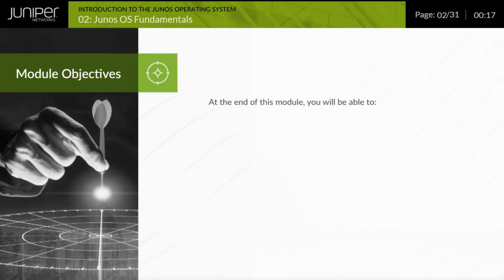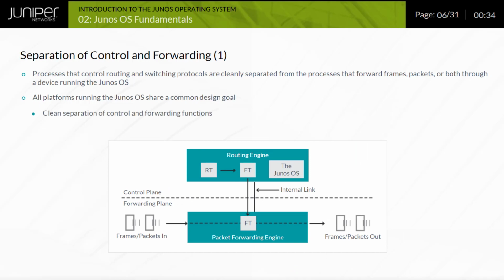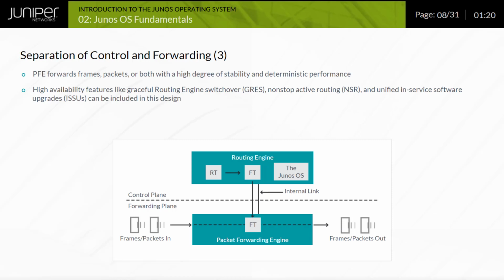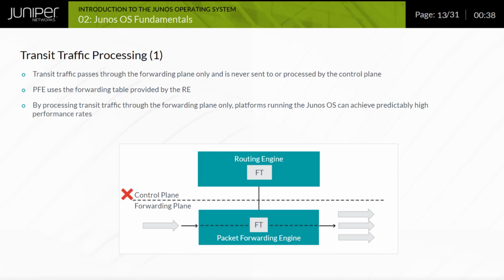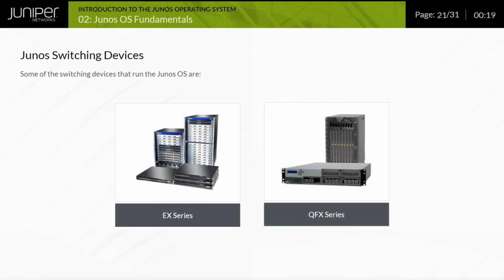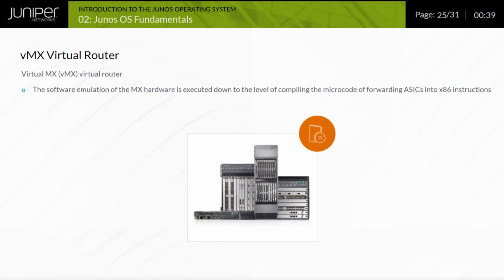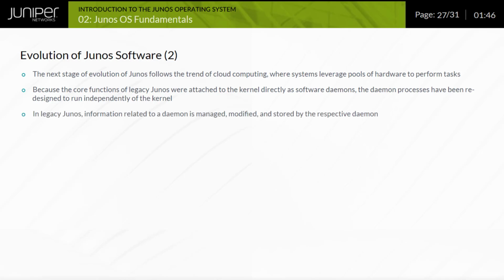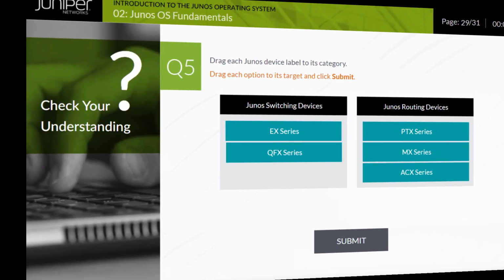Module 02 Junos Operating System Fundamentals